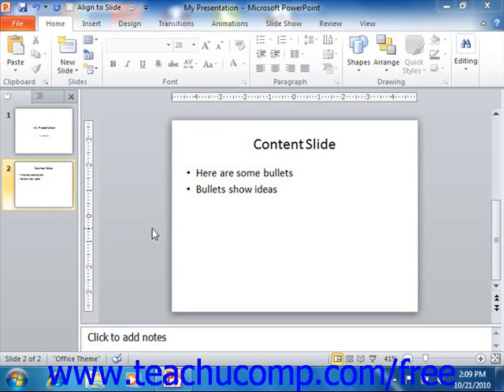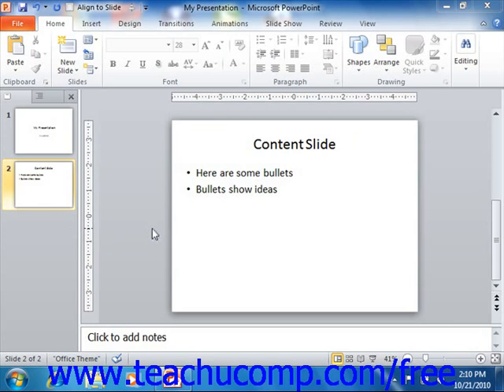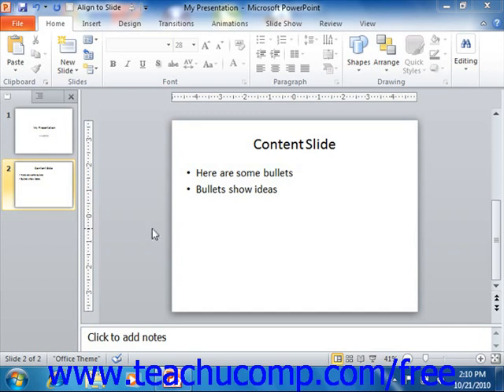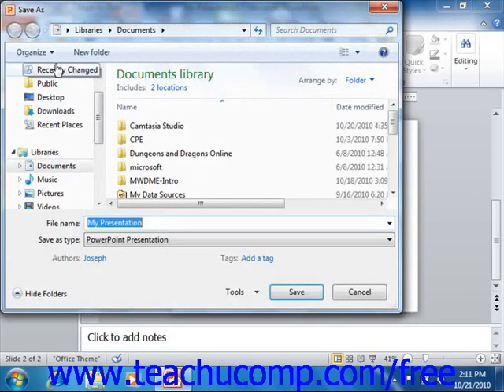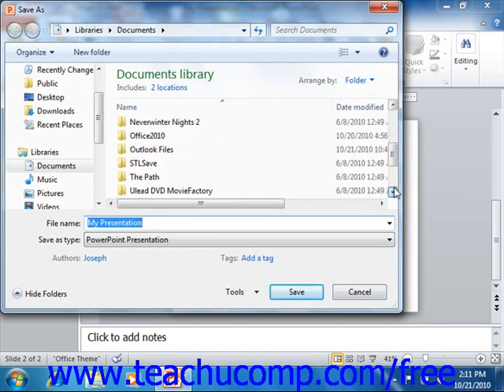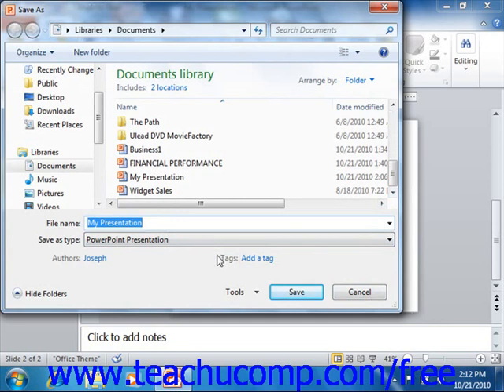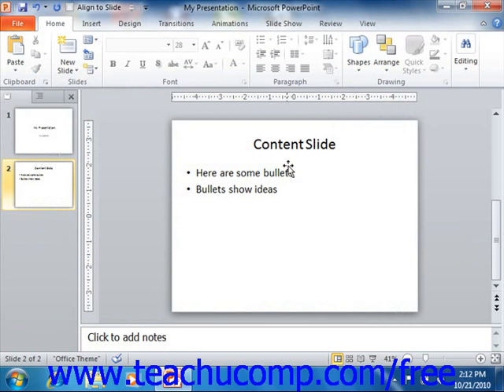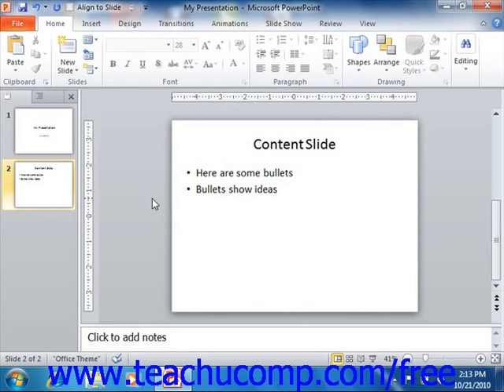PowerPoint 2010 Tutorial Working with PowerPoint File Formats Microsoft Training Lesson 2.11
Learn how to work with the PowerPoint file formats in Microsoft PowerPoint - the most comprehensive PowerPoint tutorial available. Visit us today!